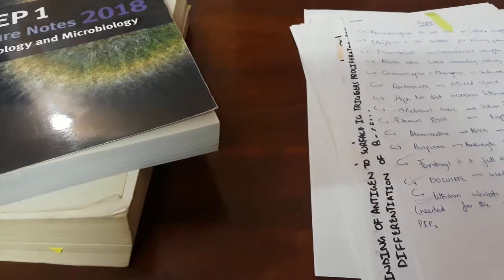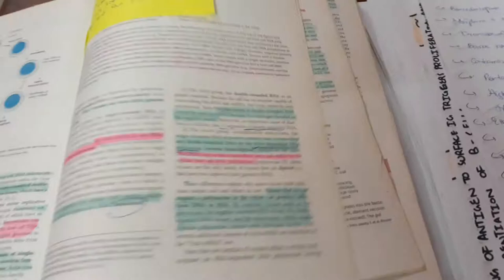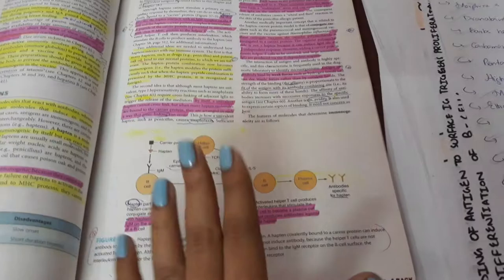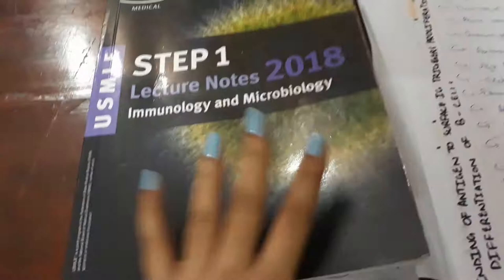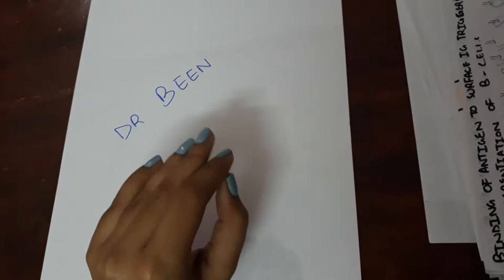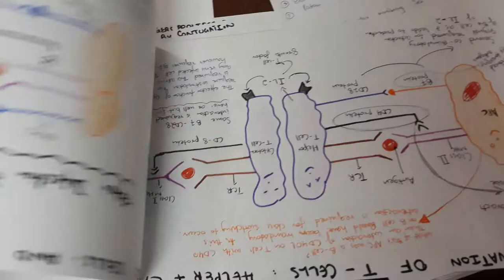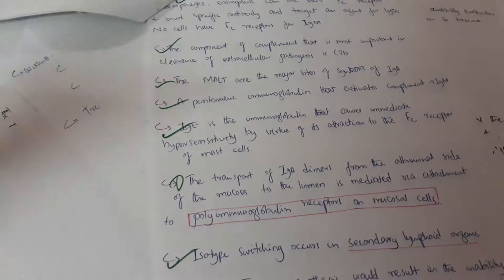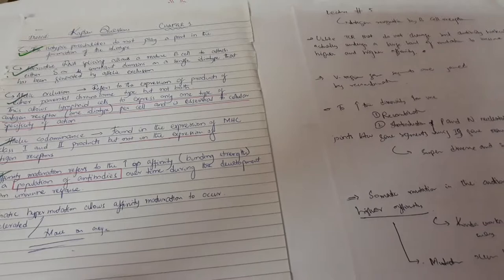HOW TO STUDY IMMUNOLOGY IN MEDICAL SCHOOL.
Sorry for the sound quality :3 I am too broke for good equipments.